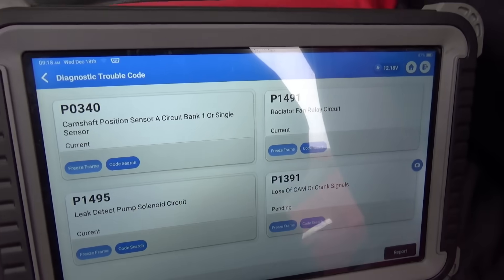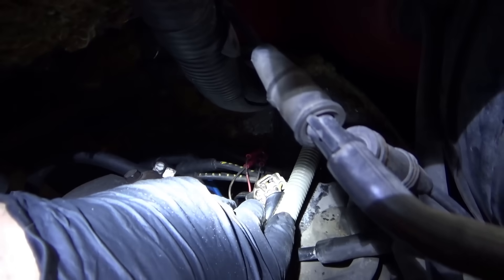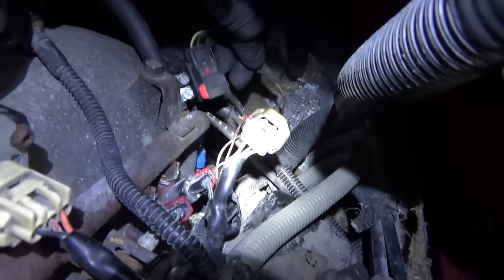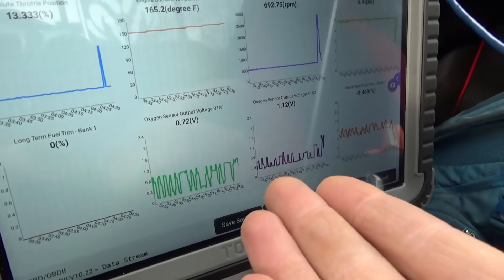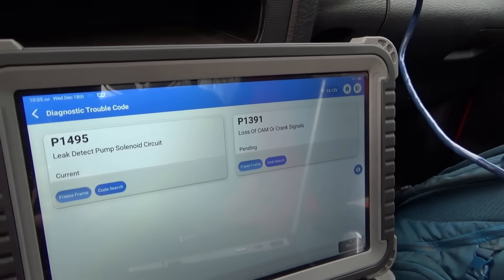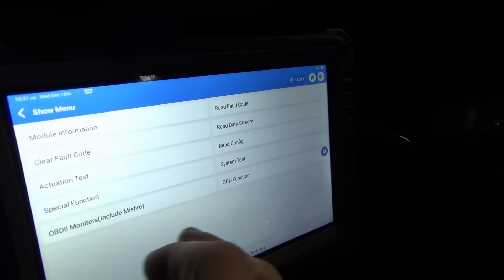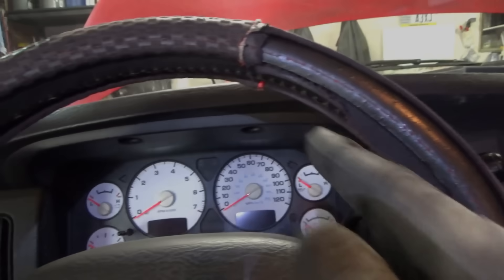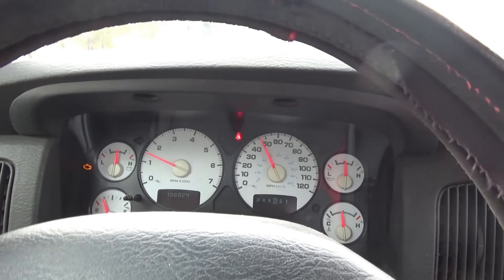Ram Catches on FIRE?! STALL, Low Power After Repairs (P1391-P0340)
This poor 2002 Ram 1500 V8 suffered a FIRE under the hood when one of the fuel lines BURST!!

The owner took it to a local shop for repairs.
They replaced the distributor, Crankshaft sensor, and "fixed" some wiring by the firewall.

However, it's still not running right, drastically LOSING POWER going uphill, and at times STALLING altogether!
It is setting two relevant codes:
P0340-CMP Signal
P1391-Loss of Cam or Crank Signal

Let's get out the PicoScope and see why the Ram is having a bad day...will any parts be required?

TOPDON Phoenix Plus:

TESLONG NTS500 Dual Lens Endoscope:

Ivan